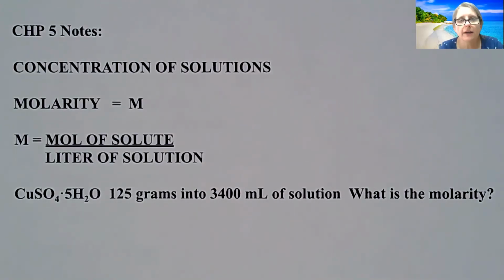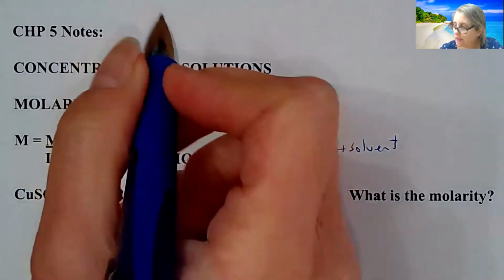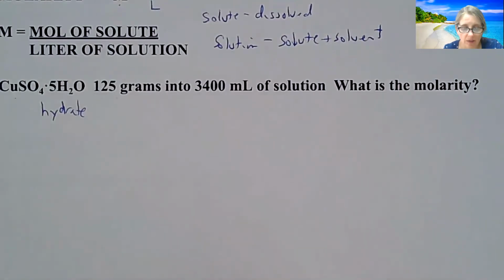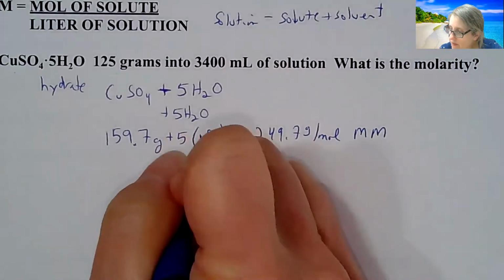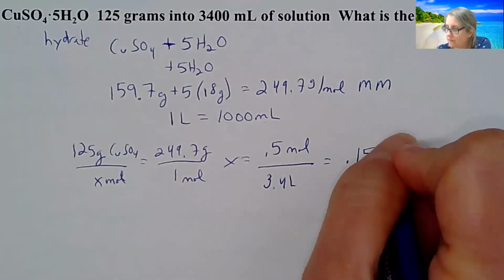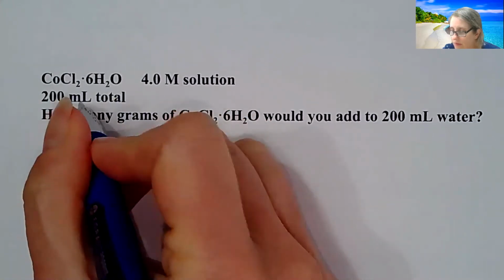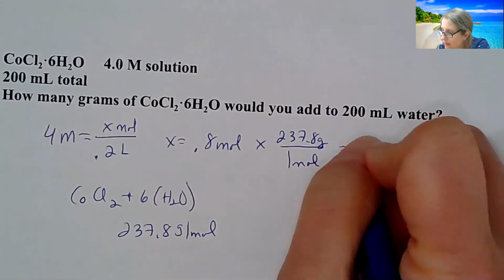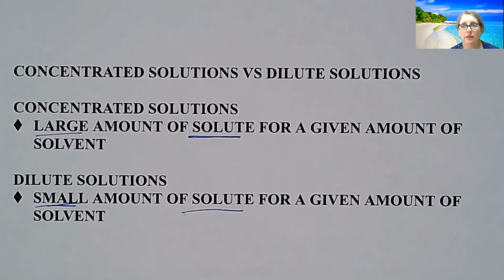Unit 2 Part 6: Molarity